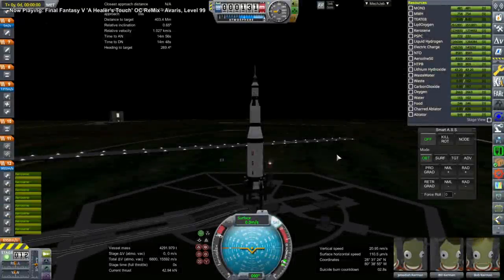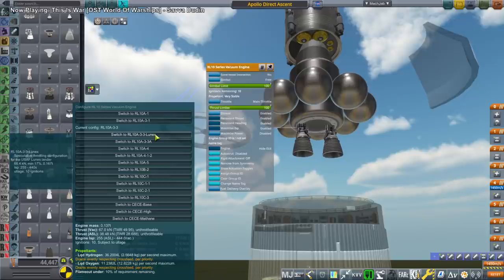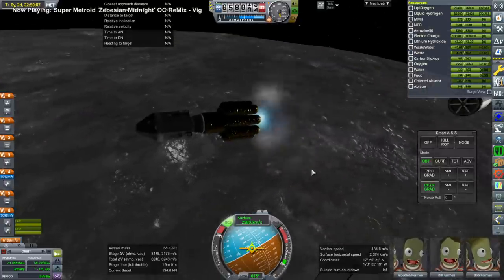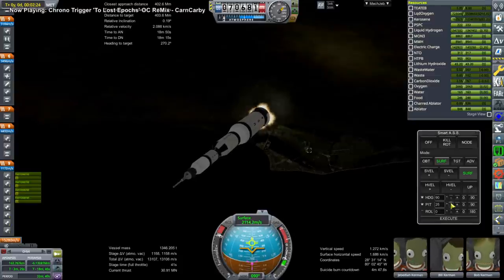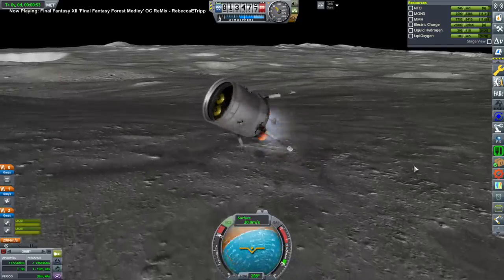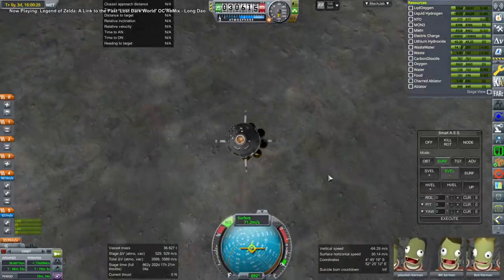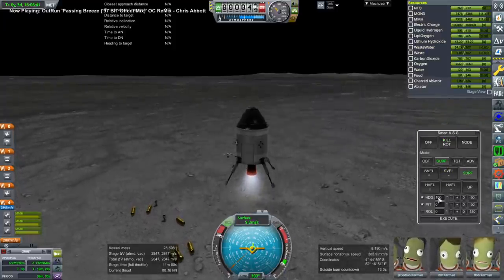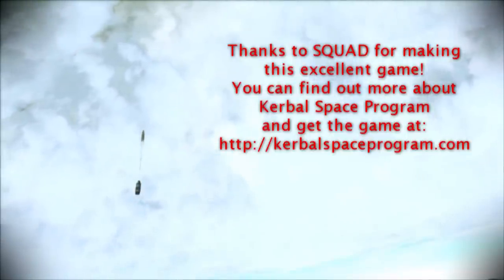Realism Overhaul in KSP 1.8.1 - Apollo Direct Lunar Landing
Landing on the Moon without the Lunar Module would have taken a bigger rocket, but maybe it wouldn't have been that hard . . .